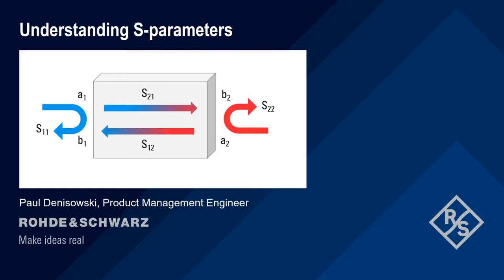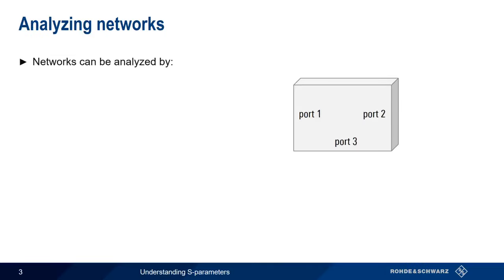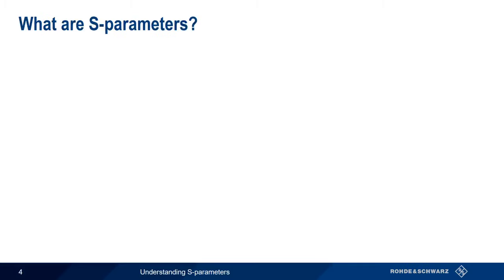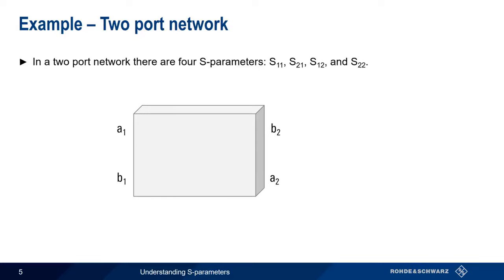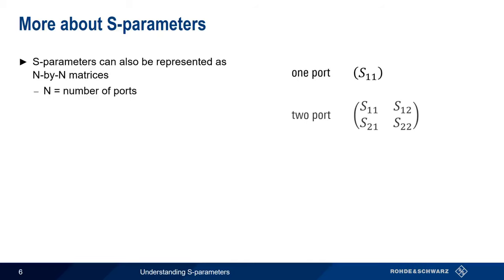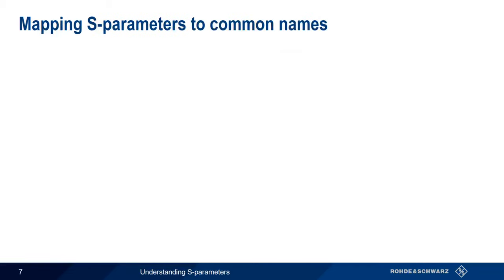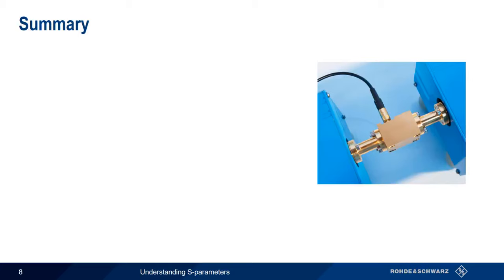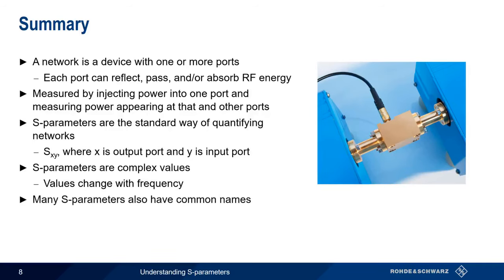Understanding S Parameters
Radio frequency networks are characterized using S (scattering) parameters, and this video provides an easy introduction to S parameters and how they are used to quantify impedance matching and power transfer in radio frequency networks.